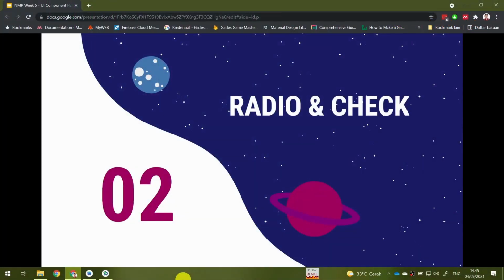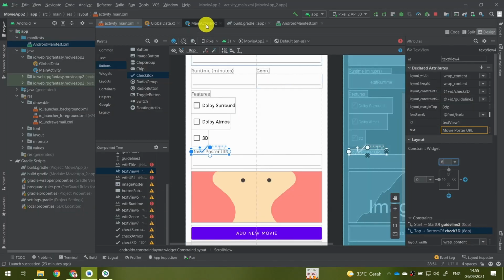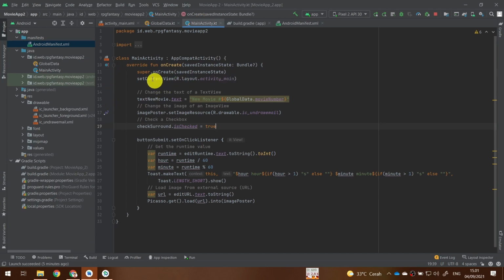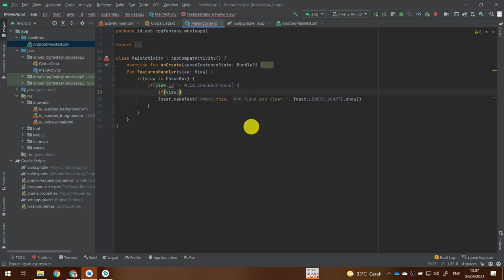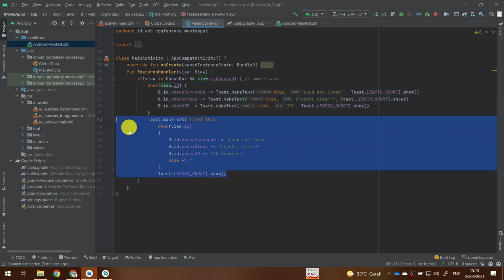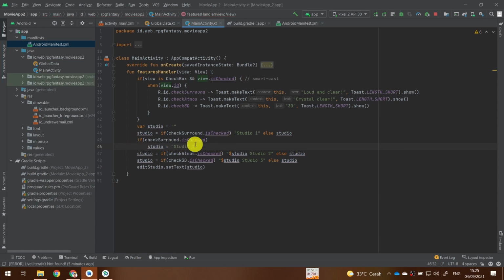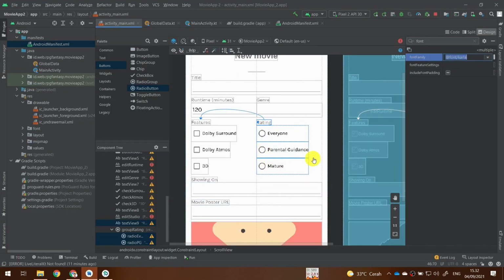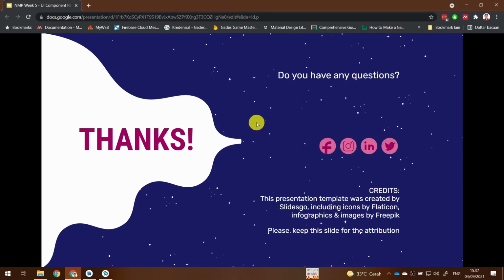NMP 5-2: CheckBox, RadioButton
Both checkboxes and radio buttons offer users muliple options to choose from. However, they behave differently according on how many options the users can select. We'll learn more about their usage in this video.

Chapters
00:00 Introduction
00:54 Checkbox
02:16 Exercise 6 - Adding checkboxes
07:24 Checkbox listener
17:56 Exercise - Studios
24:51 Studios solution
28:43 RadioButton
29:49 Exercise 7 - Adding radio buttons
34:09 RadioGroup listener
37:28 Self-exercise
38:20 (UBAYA students only) CE week 5
38:43 Conclusion